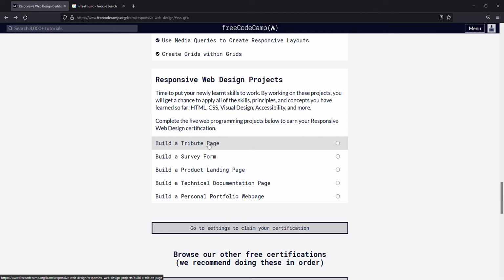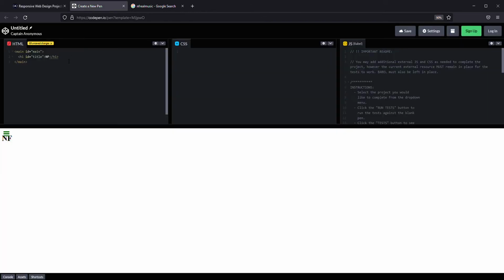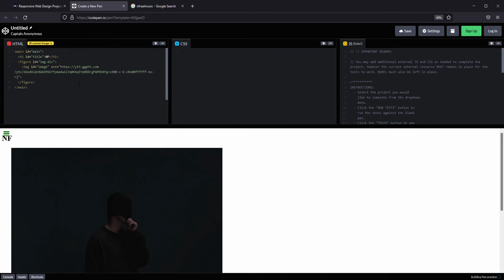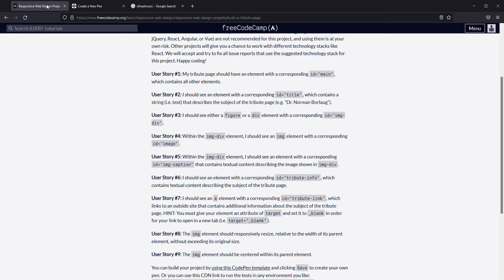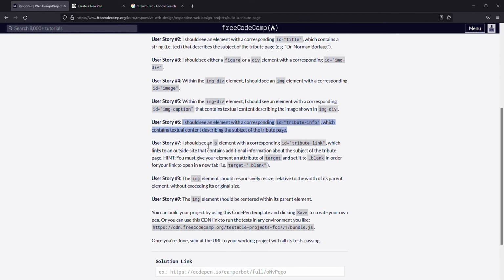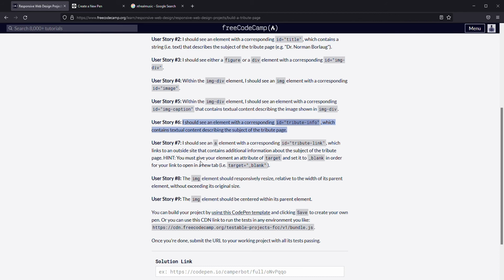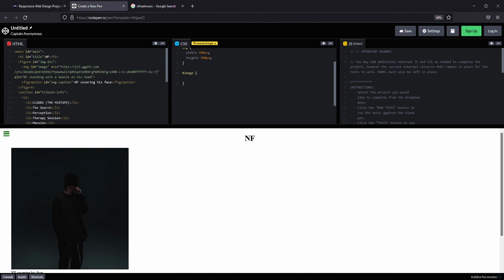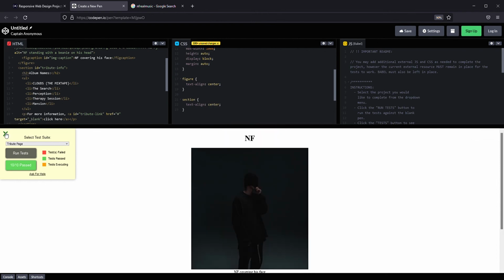Build a Tribute Page freeCodeCamp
Check out freeCodeCamp.org to learn how to code!